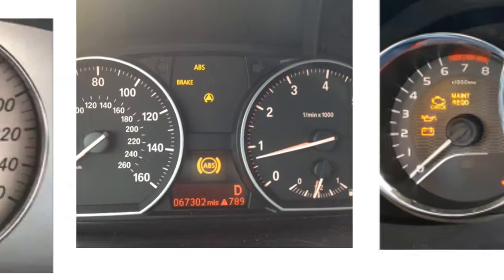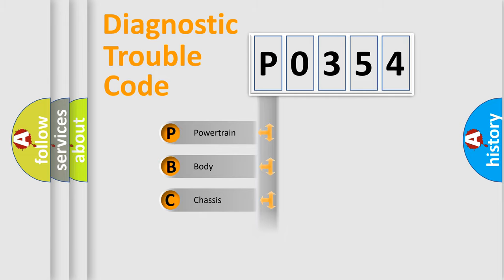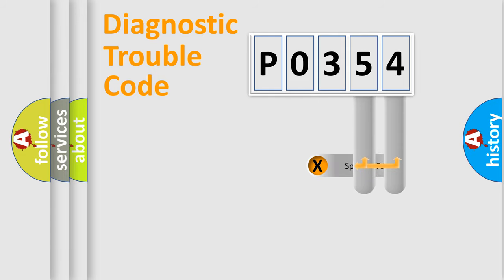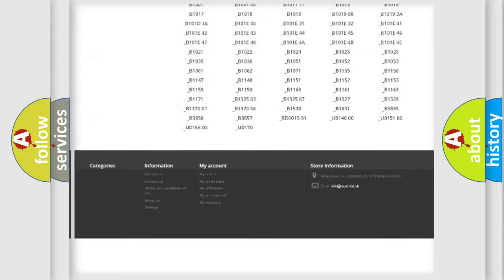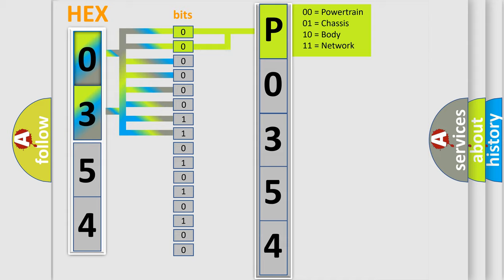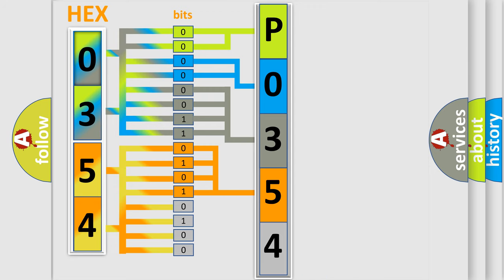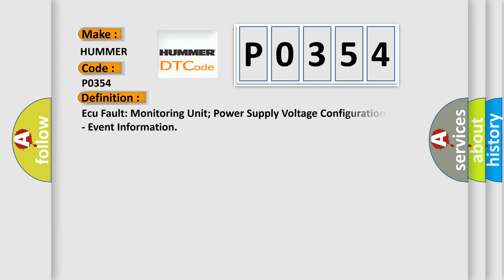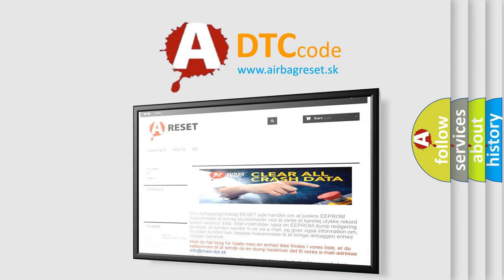DTC Hummer P0354 Short Explanation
Contents:
0:21 Basic DTC analysis according to OBD2 protocol standard.
1:48 Insight into programming
2:58 A diagnostically understandable description of the Diagnostic Trouble Code
3:05 Basic error definition

Make:
HUMMER
Code:
P0354
Definition:
Ecu Fault: Monitoring Unit; Power Supply Voltage Configuration Check - Event Information
Description:
This DTC sets when the DTCM detects an internal fault.